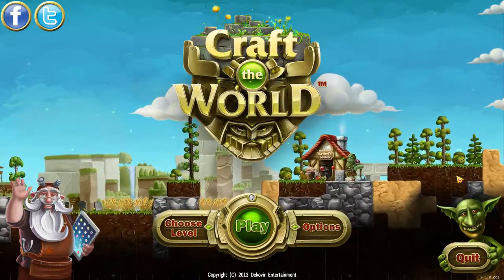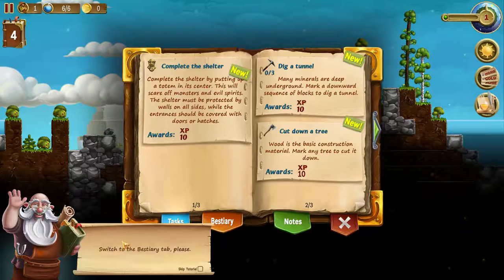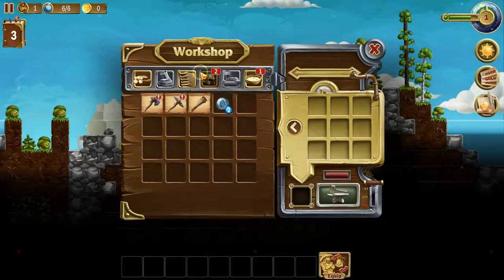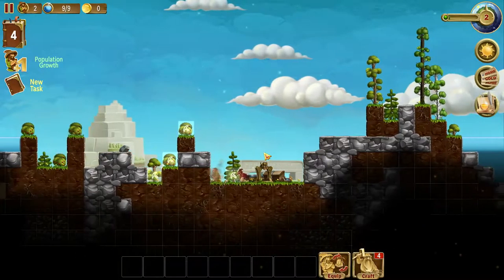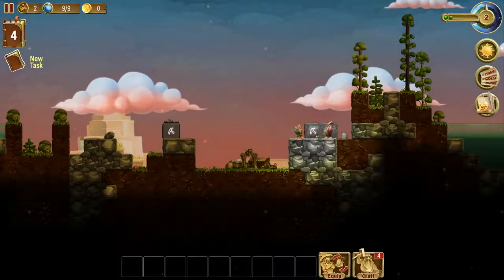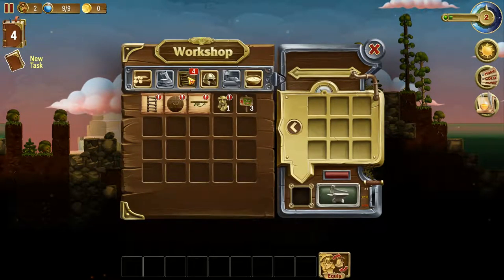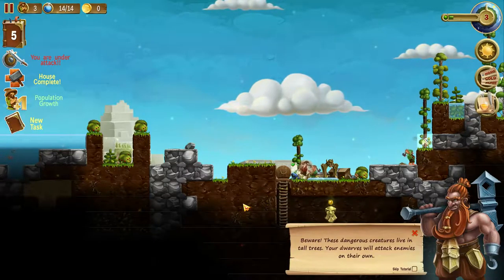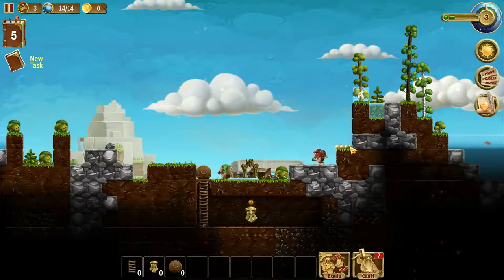Craft the World - Introductory Let's Play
Quick intro/tutorial for Craft the World, just touching on some basics of gameplay.